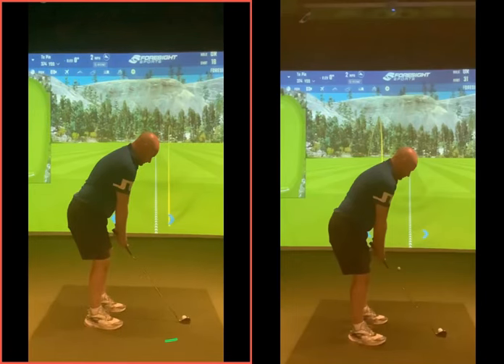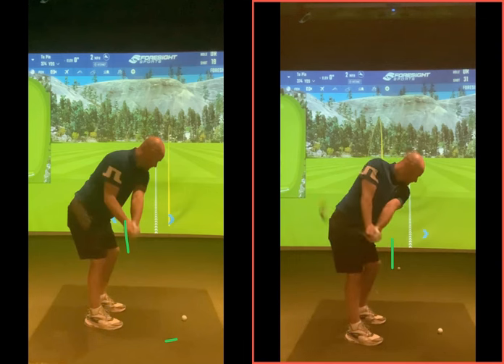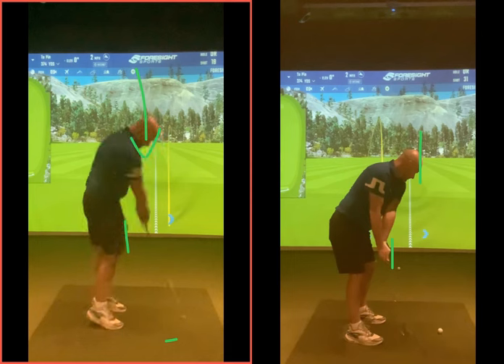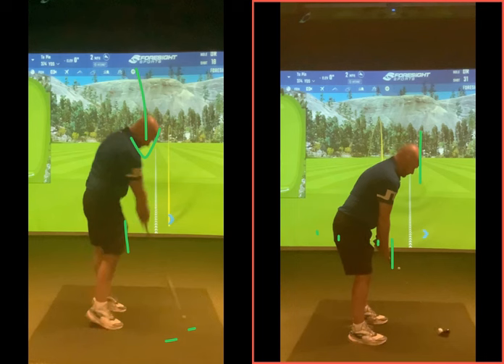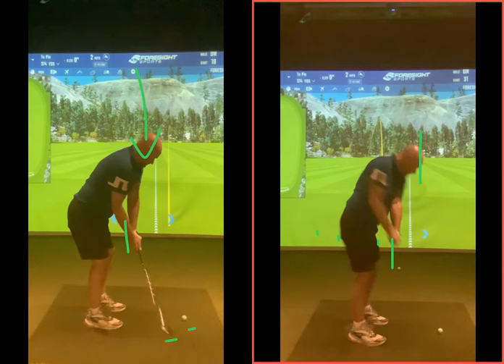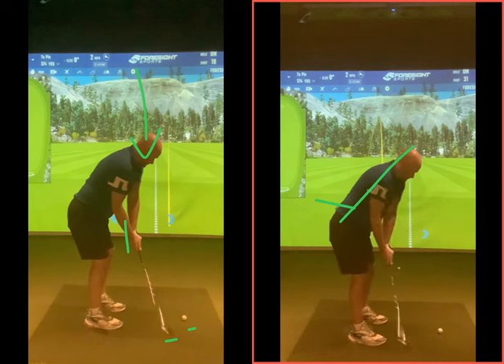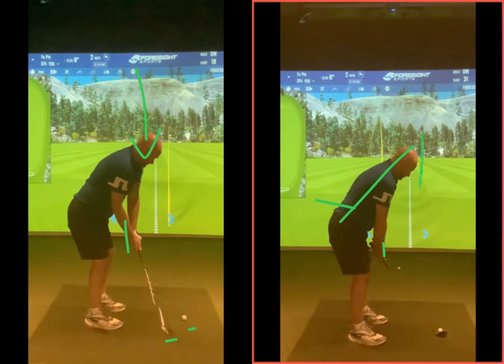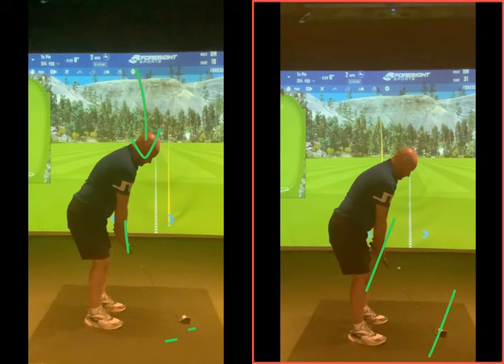Better takeaway and NOT KEEPING head down to maintain posture